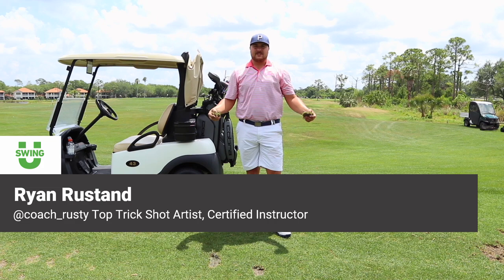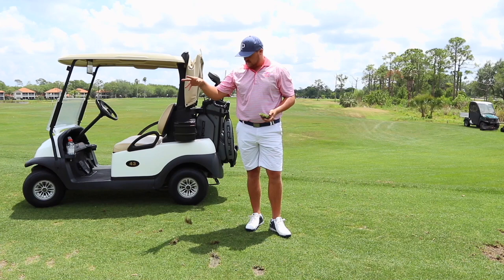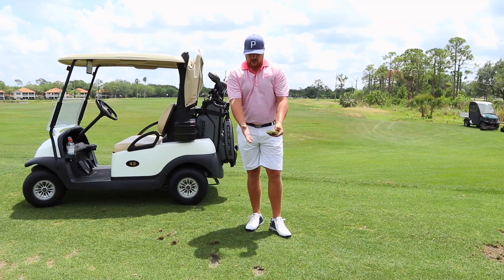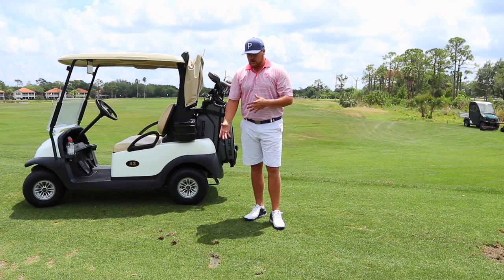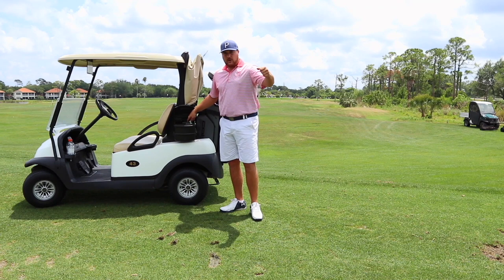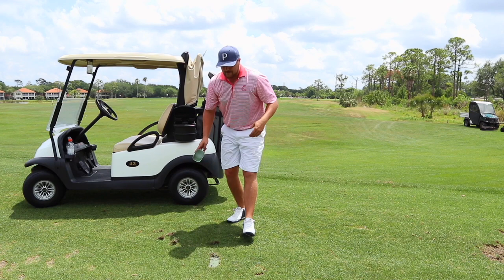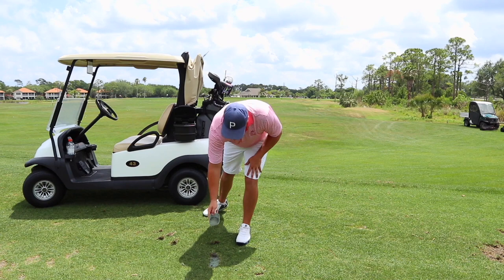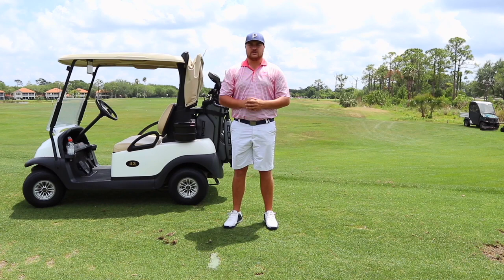How To Correctly Repair A Divot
When it comes to properly maintaining the golf course that you're playing, one of the easiest and best things you can do is properly repair your divots. Depending on what type of divot you take — a full piece or one that breaks into multiple pieces — it's important to know the correct procedure for replacing them properly.

If you take a one-piece divot, you should simply replace the divot as if you were putting a puzzle piece back into place. Replace the piece of displaced grass as close to its original placement as possible and even it out with your foot.

However, if your divot breaks into smaller pieces, the ability of the grass' root structure to take hold again is less likely, so you should use the divot mix or sand provided by the golf course to fill in the divot. Again, make sure the mix fills up the divot so that it's level with the rest of the ground.